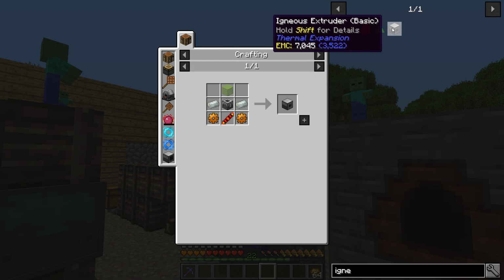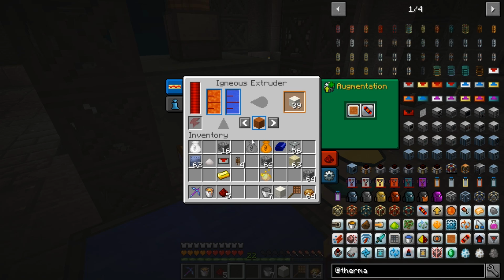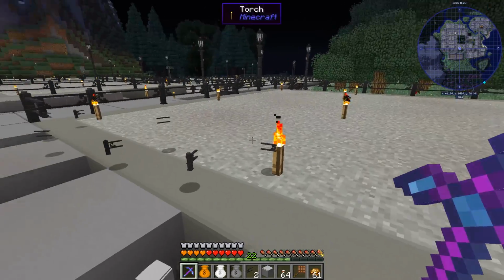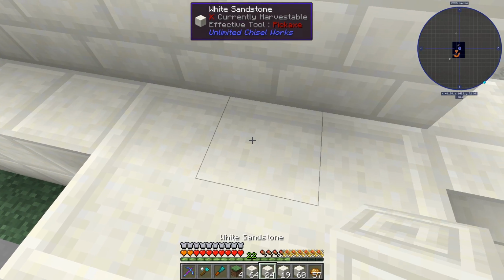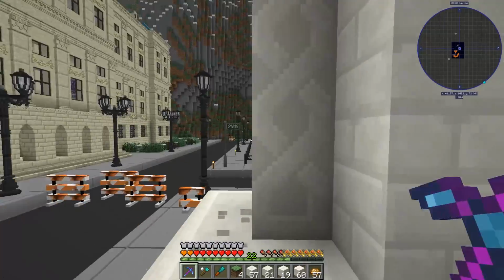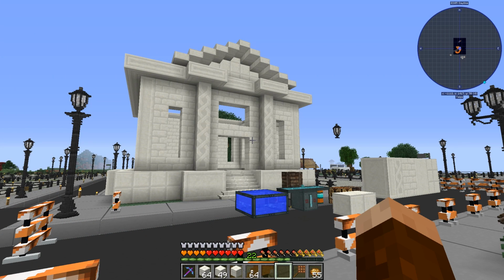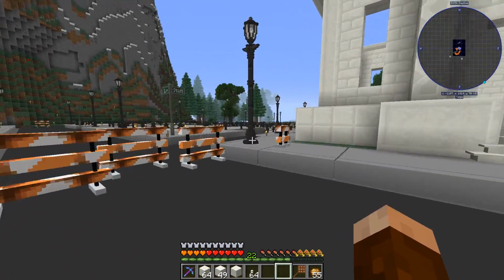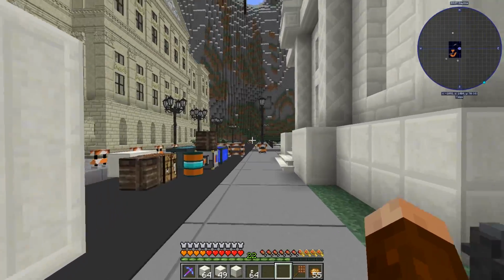Foolcraft 3: Building The Fools City Bank! (Minecraft Modded Survival Ep 12)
Welcome to Foolcraft season 3 of modded 1.12 Minecraft survival series. FoolCraft is a multiplayer Minecraft survival 1.12 Modpack aimed at pranks, exploring, modded building and having as much fun as freakin' possible with friends. I hope you like the idea of a tycoon style modded build with an old house design and a porcelain cat factory. Ep12 Time to start building the Fools city bank for the city. I hope you like the design!

FoolCraft Season 3 Players

// FOOLCRAFT 3 INSTALLATION //
1) Download the Twitch Launcher (Former Curse)
2) Browse All Modpacks, search for FoolCraft 3
3) Click Install
4) Allocate a minimum of 4.5GB of RAM, we recommend 6GB

Big thanks to The Iskallia Build team, who have helped us with the town hall and plots of the Fool's City, make sure you follow them on twitter